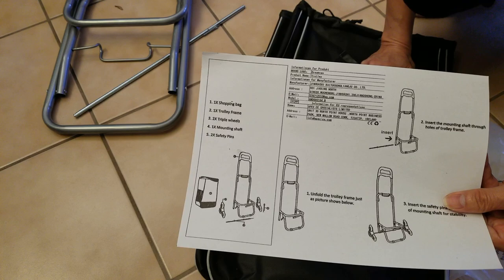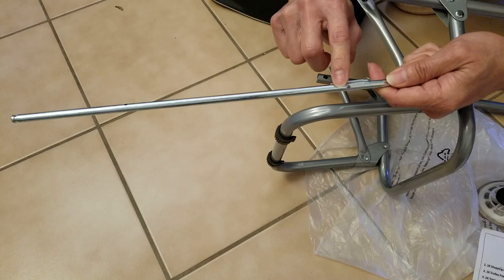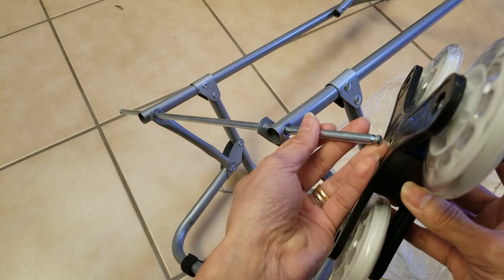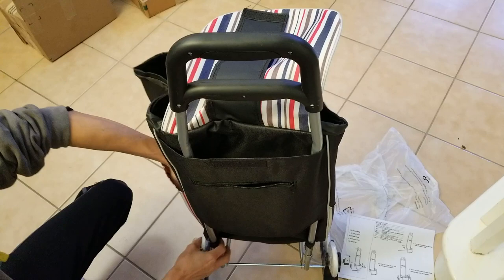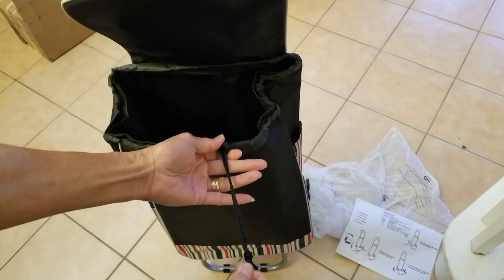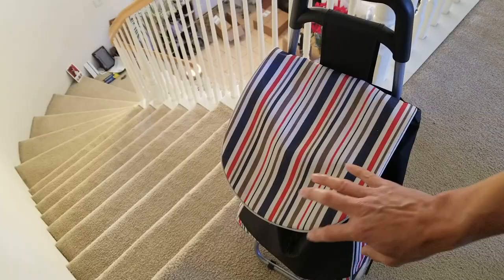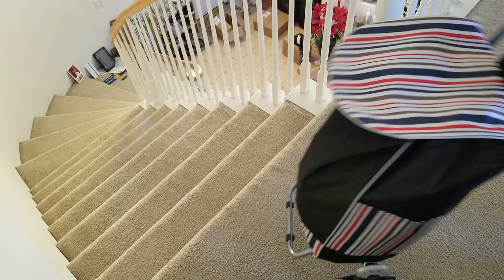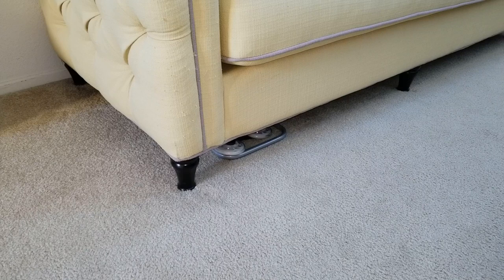Shopping Cart with Wheels 2-in-1 Folding Grocery Cart on 3 Wheels Utility Cart w/ 150 lbs Capacity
Shopping Cart with Wheels, 2-in-1 Folding Grocery Cart on 3 Wheels, Utility Cart with 150 lbs Capacity Removable Waterproof Bag, Laundry Cart and Stair Climber Cart Compact and Foldable